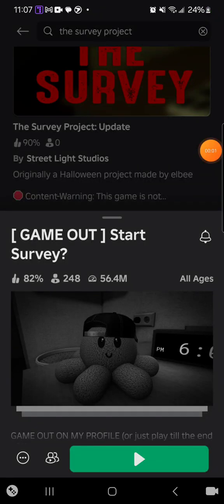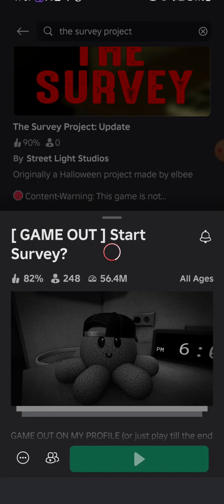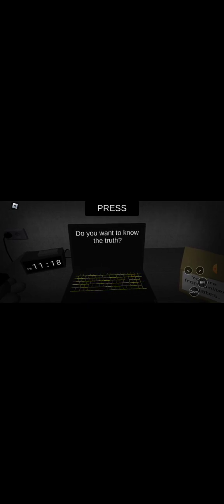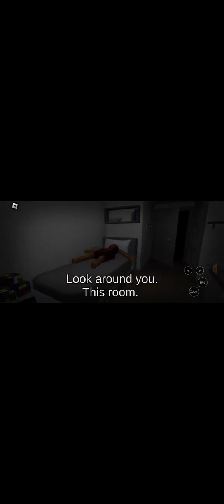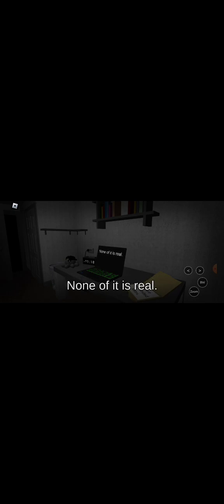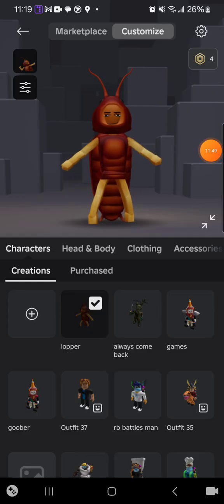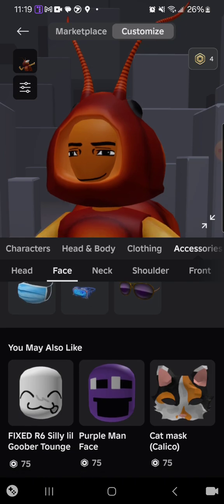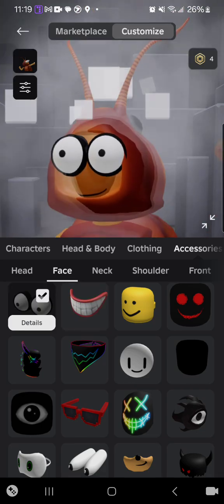starting de survey (very epok)